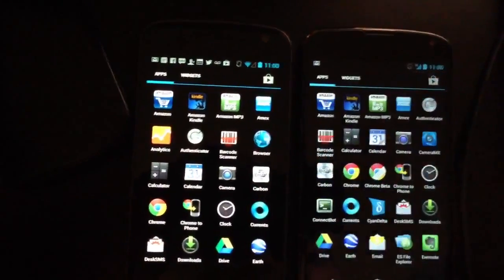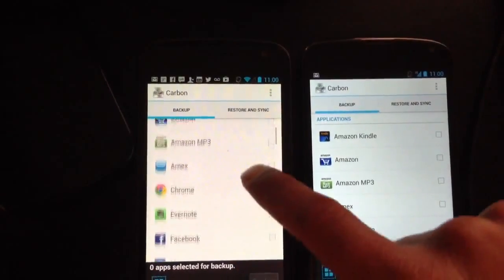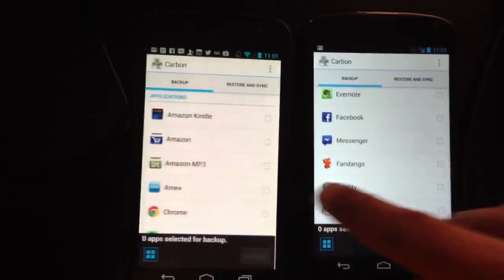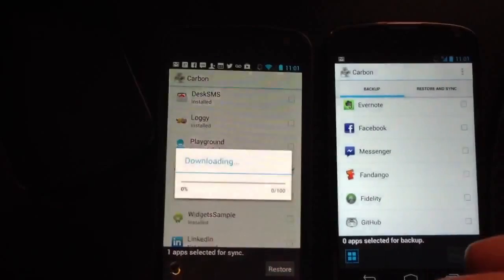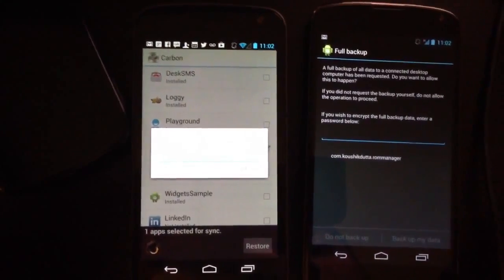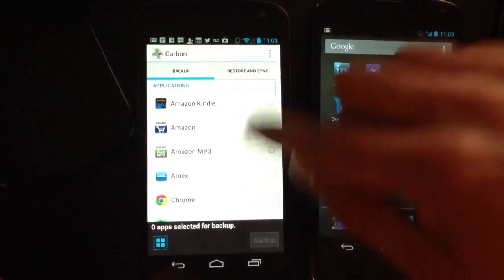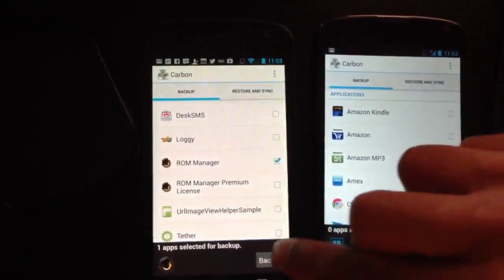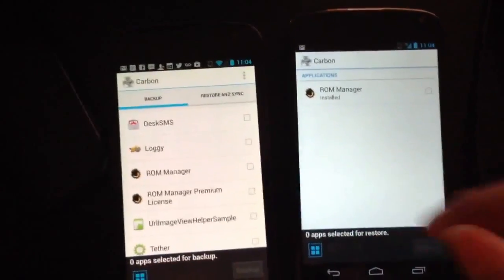Demo: Koush's upcoming Carbon backup app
If you've even dabbled in the Android mod scene, you know Koushik "Koush" Dutta. He's the chap who made ClockworkMod recovery and several other handy tools for advanced users. His latest app is Carbon, which may or may not be sarcastically named after the famously postponed Twitter app. (The app icon is a trollface - we'll leave the interpretation up to you.) The function is simple: back up both your local APKs and their associated app data.